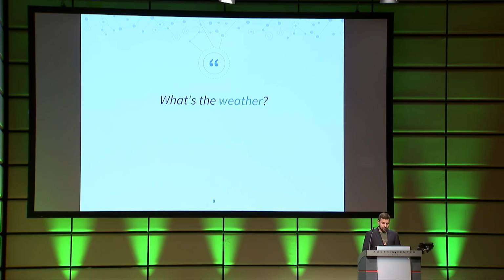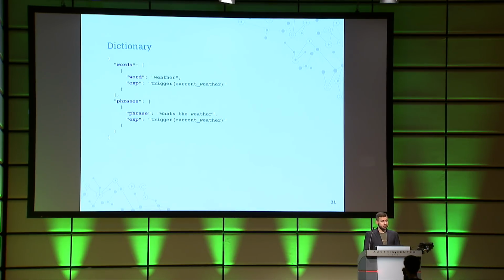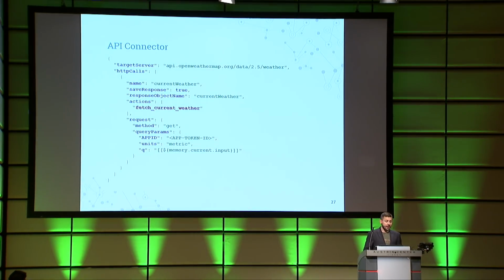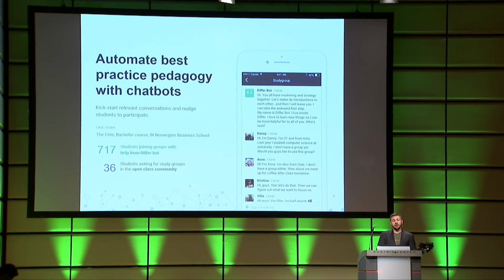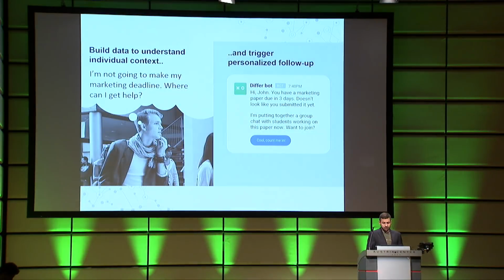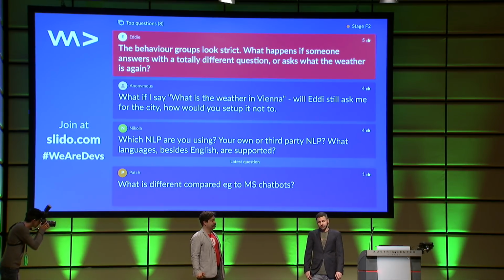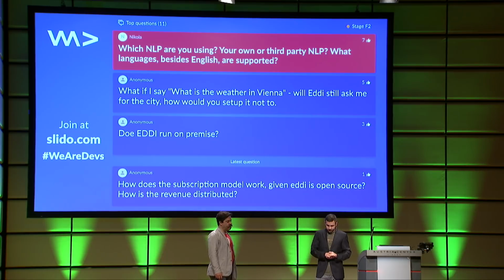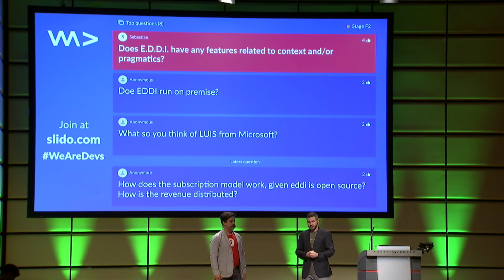Building Cooperate Chatbots with Open Source Technology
Introduction into the Open Source Framework "E.D.D.I", that has been developed for creating and maintaining multiple Chatbot-Products in a Cooperate Environment. This talk by Gregor Jarisch covers the architecture, how it can be used and how it has been used, based on an example with the Norwegian Company "differ.chat".